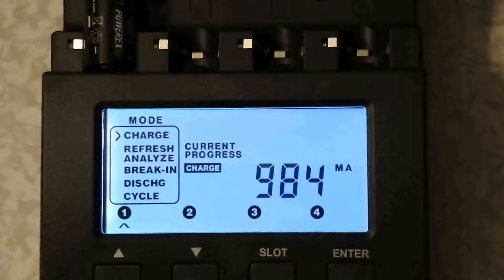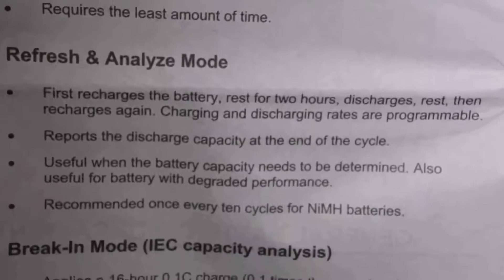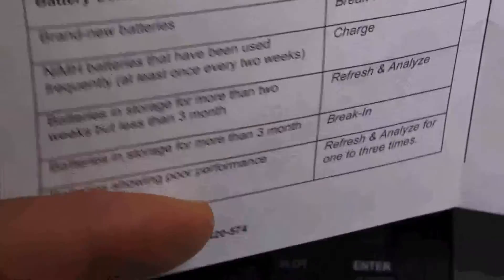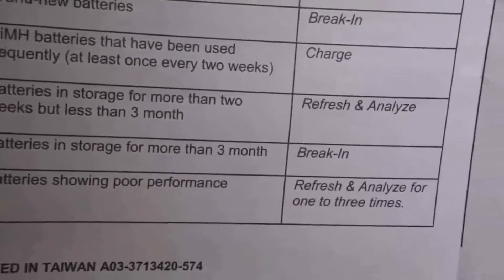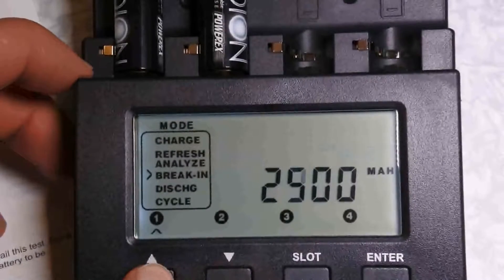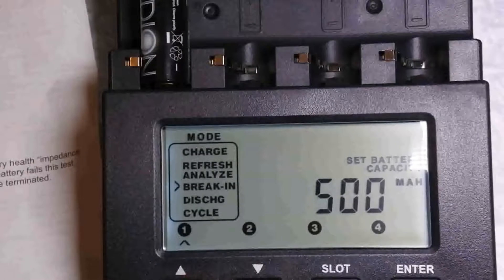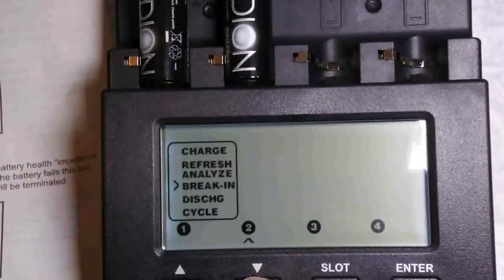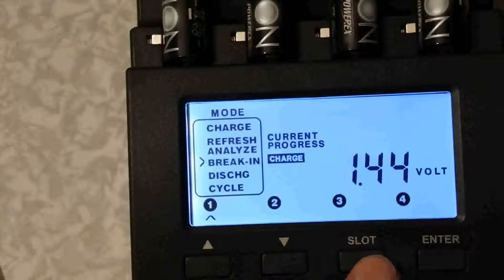Maha PowerEX MH-C9000 Wizard One Fast Smart AA/AAA Battery Charger & Analyser review video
Chargers
Refreshes
Analysez

Model No: MH-C9000